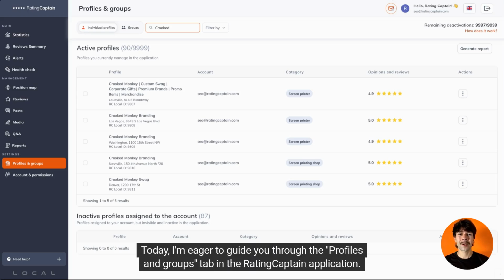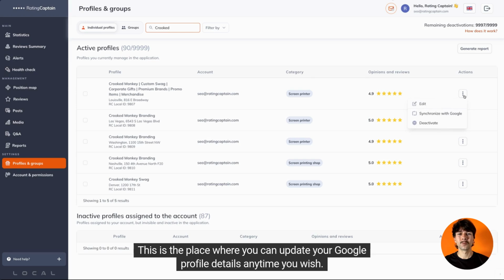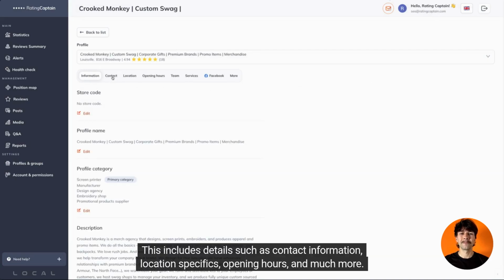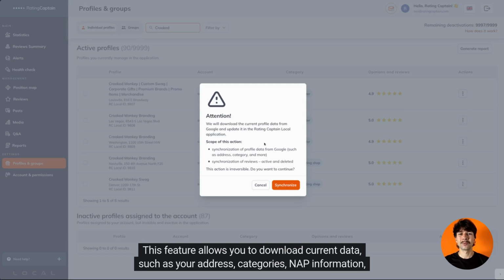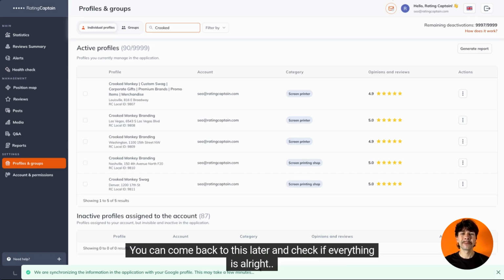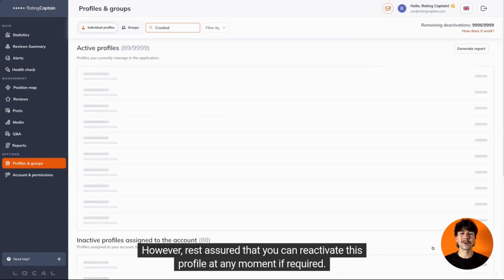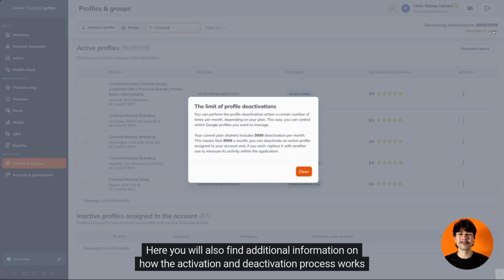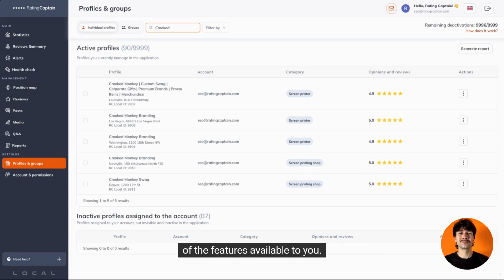Rating Captain Local - Profiles & Groups Tab Tutorial | Best Local SEO Tool & Software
Explore the full potential of the "Profiles and Groups" tab in the Rating Captain Local app—a powerful local SEO solution for managing your business listings and teams! In this video, you'll discover how to:
- View and manage all your active and inactive business profiles linked to your account
- Select and edit multiple profiles simultaneously for maximum efficiency
Group profiles into workgroups, or deactivate and reactivate them as needed
- Synchronize data with your Google account to ensure your information and reviews are always up-to-date
- Understand the activation/deactivation process and how it affects access to features based on your subscription plan
- Generate detailed reports to optimize subscription management and leverage all tool functionalities
- With Rating Captain Local, streamline the way you track, update, and organize your local presence—making your local SEO management seamless and effective.